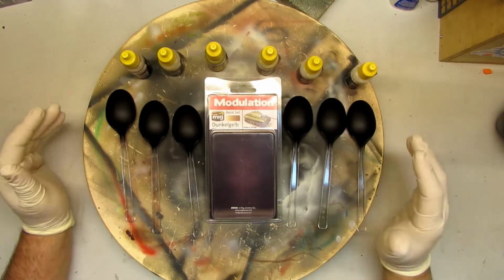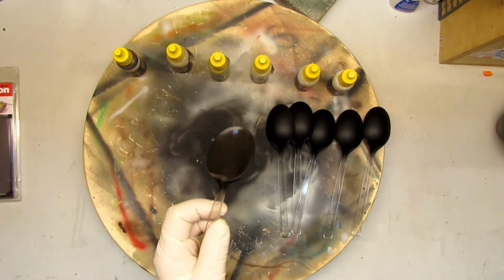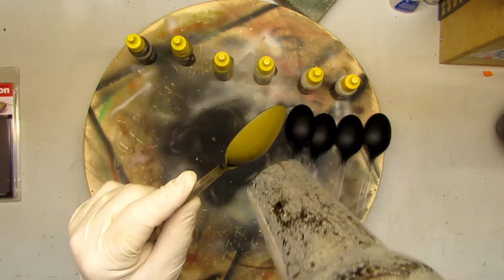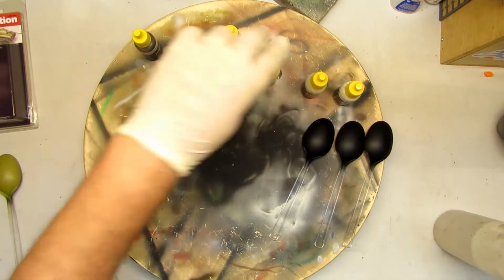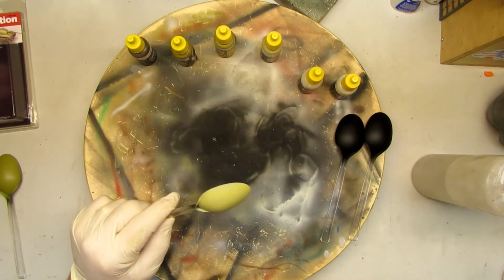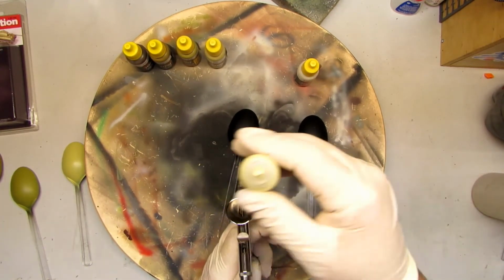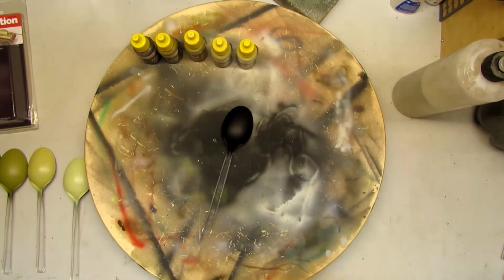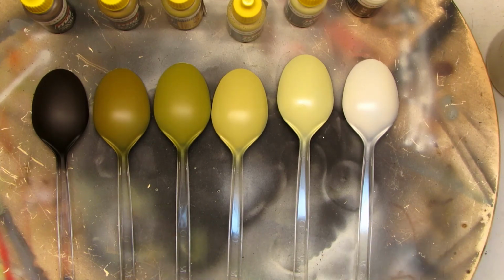Ammo Mig Jimenez - Dunkelgelb Color Modulation - Colors Review By Da Costa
Go to my group page "SCALE MODELING WORLDWIDE" and be part of a great community of people around the world here o this